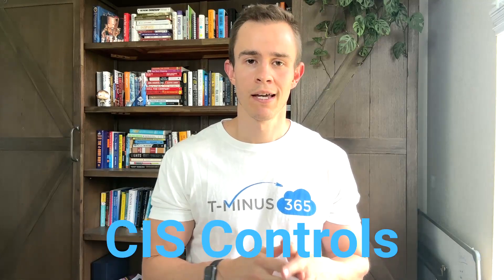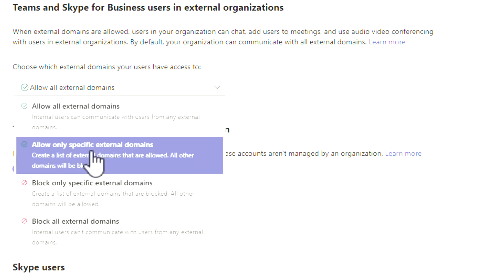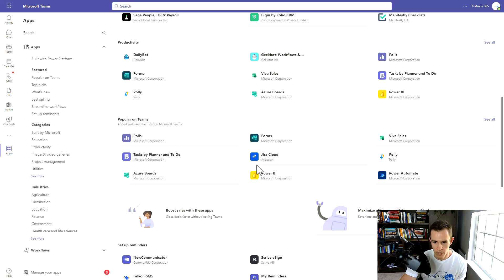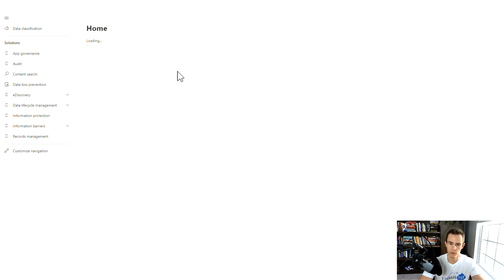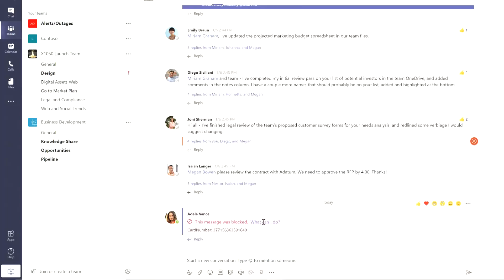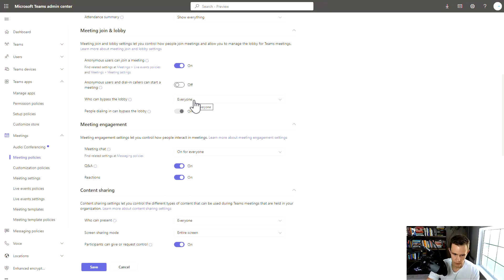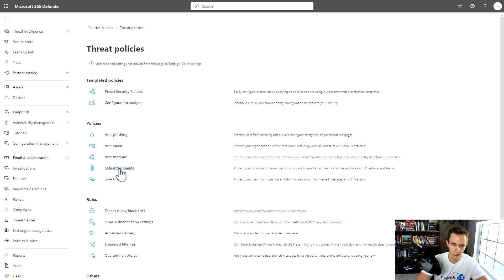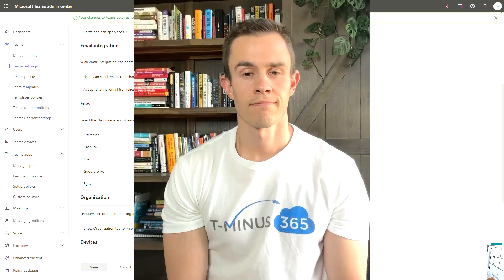How to Secure Microsoft Teams | Top Tips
I wanted to walk you through my top security recommendations for Microsoft Teams that are mapped to the CIS Controls.

Contents:
00:00 -Intro
01:10 -Leveraging Private Teams
01:44 -Restrict External Access
03:26 -Allow Only Approved Apps
05:02 -Leverage DLP
07:02 -Restrict Teams Creation
07:34 -Restrict Auto Meeting Admittance
08:16 -Safe Links & Safe Attachments
10:13 -Block 3rd party file storage